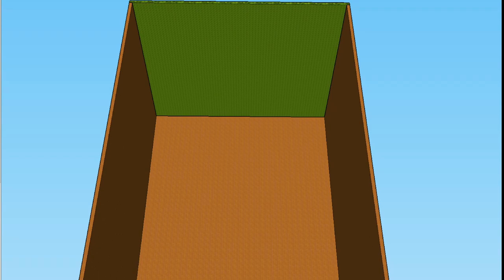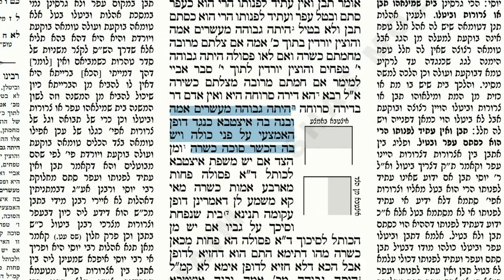Sukka 4a - Back Wall Itztiba, Rest of the Sukka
Machlokes between Rashi and the Ran whether the Kashrus of the Itztiba extends to the rest of the sukka

Thank you to J.P.Agustin for the courtyard model.